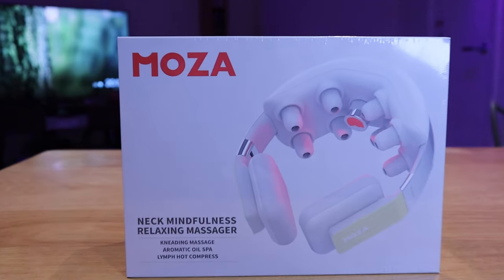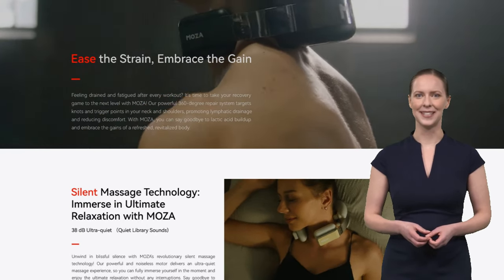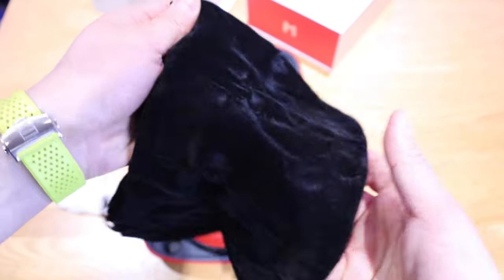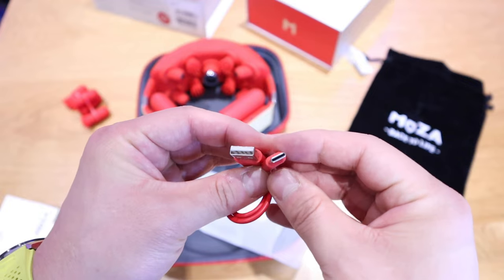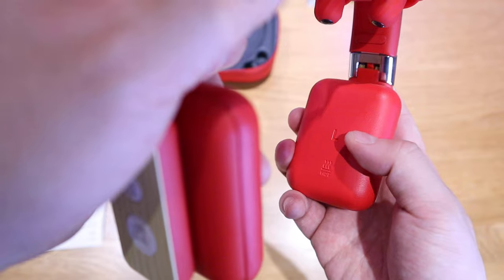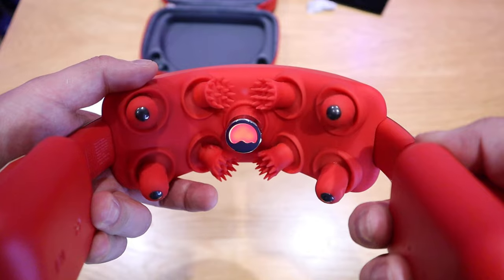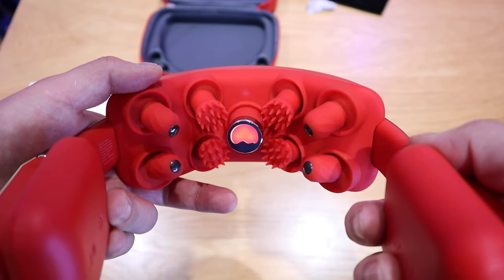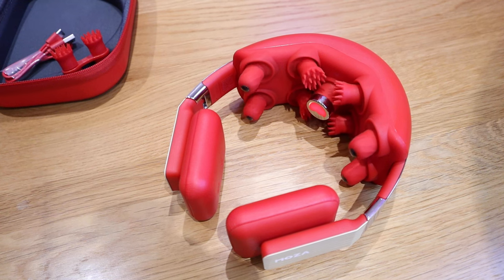MOZA AI RoboHands - This is AWESOME!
Get your MOZA AI RoboHands here: